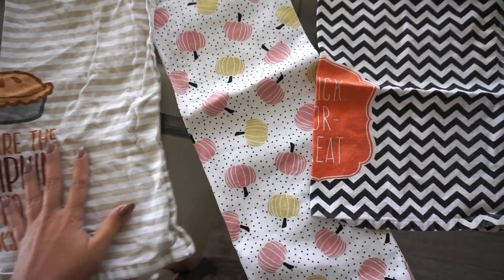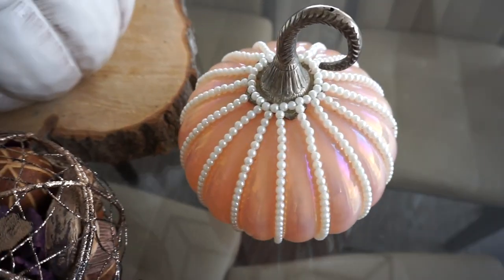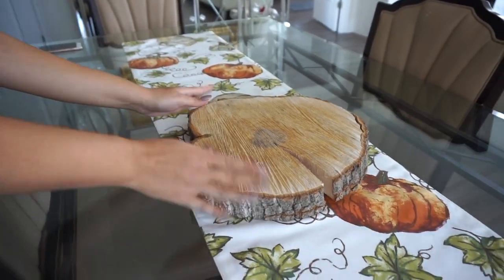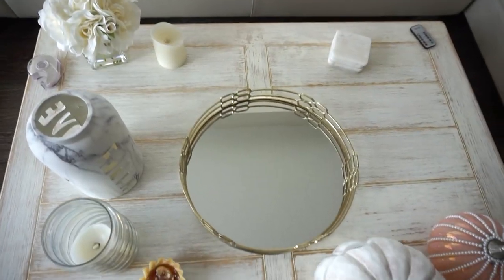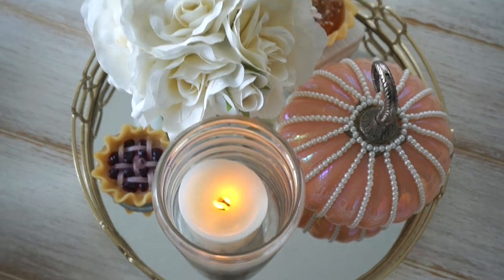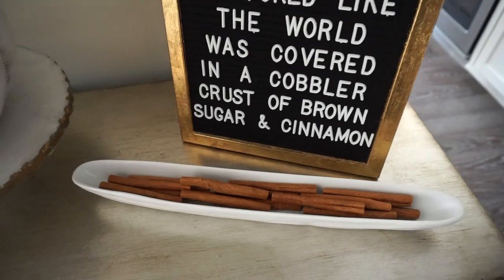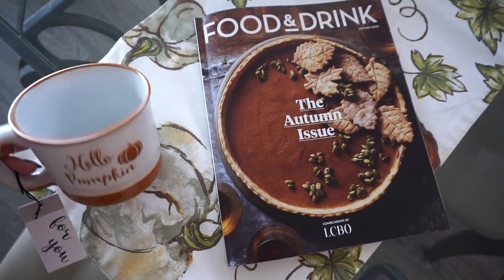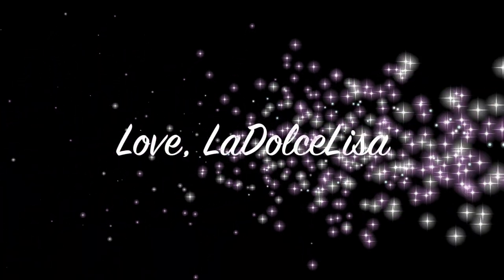FALL Decorate With Me | Fall 2020 Home Decor & Haul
In this video my sister and I unpack our Fall decor and get the house ready for the Autumn season. We show you how we make our centrepieces for fall, as well as table, front entrance, as well as some new hauled items from stores such as HomeSense, Amazon, Walmart, The DollarStore and more! I even show you my sisters outside balcony Fall makeover. There are a lot of things to show you, but they are easy ways that we make our home look festive for the Fall season. I hope you enjoyed this more casual video of our fall decorations.

Here are some linked items to the exact products, or similar dupes from Amazon Canada & USA. If you live elsewhere simply search on Amazon or the stores mentioned:

Electric Candle Remote:
Amazon Canada
Amazon USA

Fall Pillowcase Covers:
Amazon Canada
Amazon USA

Leaf String Lights:
Amazon Canada
Amazon USA

Pumpkin Salt & Pepper (dupe) Shakers:
Amazon Canada
Amazon USA

Pumpkin Table Runner (dupe):
Amazon Canada
Amazon USA

Pumpkin Mug (dupe):
Amazon Canada
Amazon USA

Pie Shaped Candle (dupe):
Amazon Canada
Amazon USA

Pumpkin Soup Bowl:
Amazon Canada
Amazon USA

I hope this video inspires you with simple and affordable ways in which you can decorate for fall.